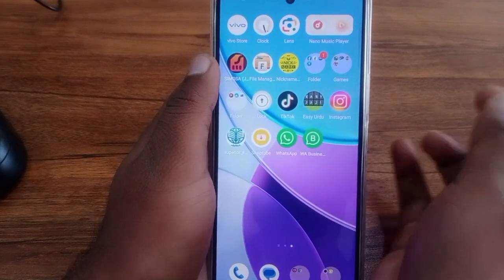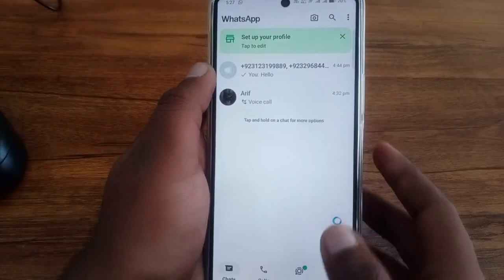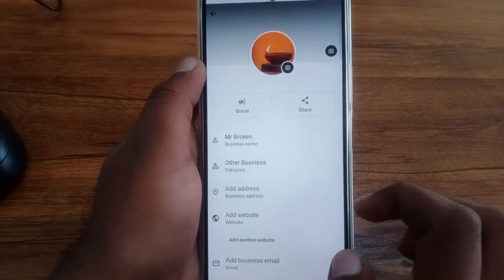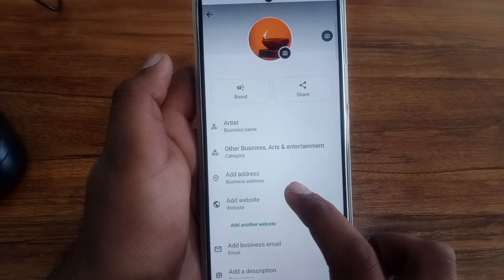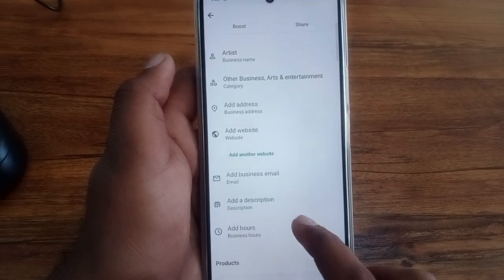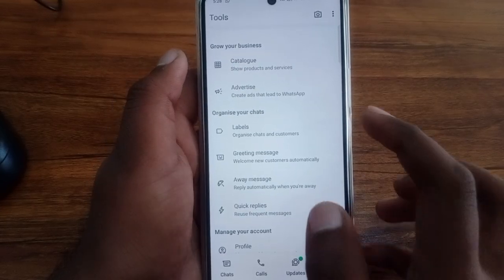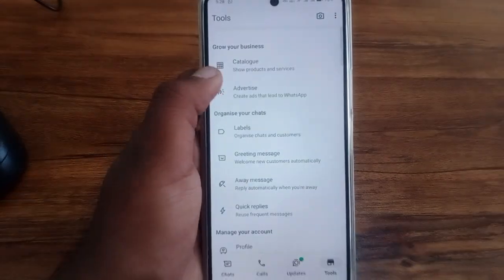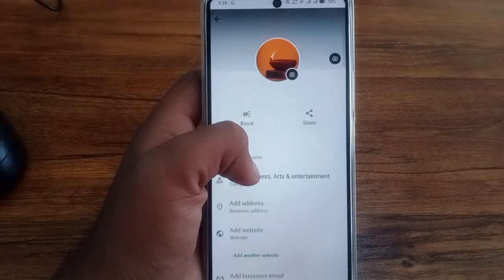How to Set Up a PROFESSIONAL WhatsApp Business Profile (2025 Step-by-Step) 📱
📝 YouTube Description:
📱 First impressions matter! This 2024 tutorial shows you how to optimize your WhatsApp Business profile to attract more customers and build trust instantly.

🔹 What You’ll Learn:
✅ Business vs. personal profiles - key differences
✅ Must-add elements (address, email, website links)
✅ Pro tip: How to write a compelling business description
✅ Hidden features (categories, business hours, product links)

💼 Turn casual chats into customers!

💬 What’s your business? I’ll suggest profile tips!

🔗 Free Profile Checklist: [Insert Link] (optional)

💡 Pro Tips:
First 100 characters include keywords: "WhatsApp Business profile setup 2024"

Use timestamps (0:00 Intro, 0:45 Basic Setup, 1:30 Advanced Optimization)

Pin a comment: "Comment ‘PROFILE’ for a free review of your business bio!"

Show before/after examples of weak vs. strong profiles

This setup is professional, conversion-focused, and perfect for small businesses! Need adjustments? 😊

Bonus Sections:

How profile completeness affects customer trust

Industry-specific profile examples (restaurants, salons, freelancers)

Linking to Instagram/Facebook shops